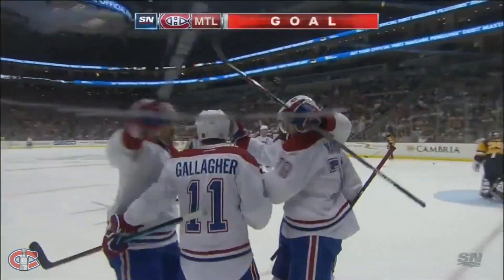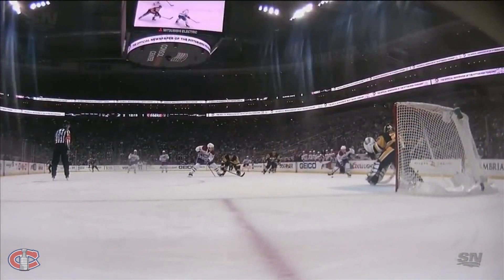Montreal Canadiens vs Pittsburgh Penguins - Season Game 17 - All Goals (11/11/15)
Watch every goals from sunday november 11 from the Montreal Canadiens against the Pittsburgh Penguins

GOALS
Dupuis(2)
Markov(2)
Maata(2)
Gallagher(7)
Flynn(2)
Hornqvist(3)

I'm always open to suggestion for future video!